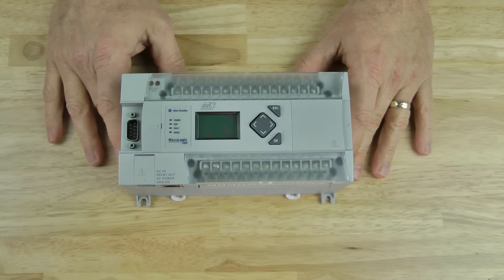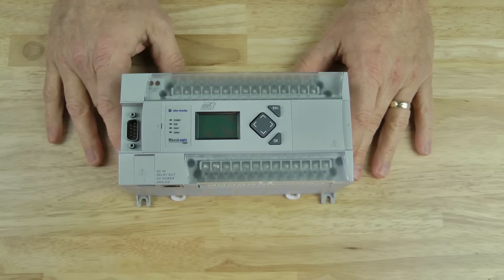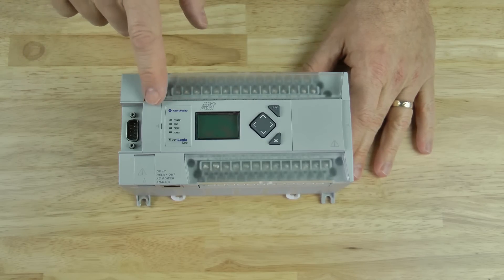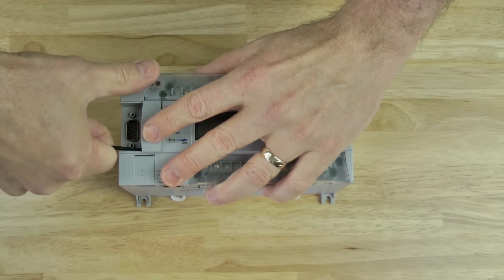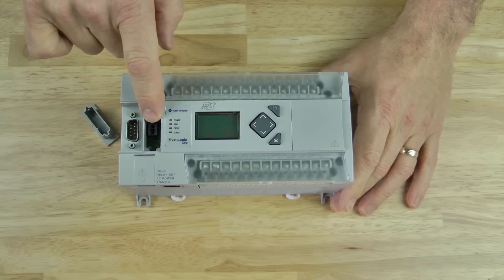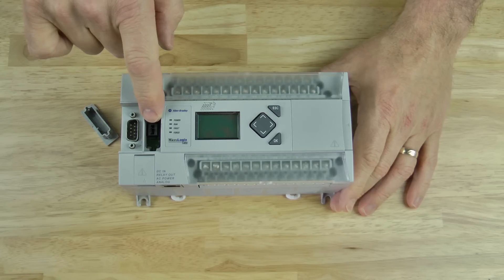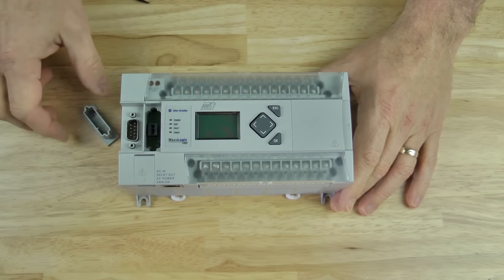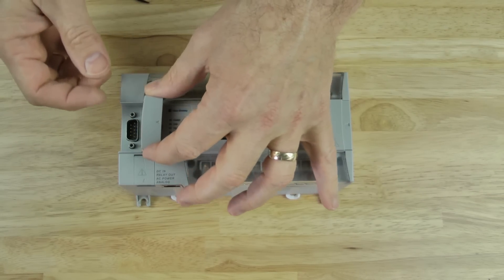MicroLogix 1400 Memory Module Port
Shawn shows where the MicroLogix 1400 Memory Module Port is located in episode 48 of The Automation Minute.